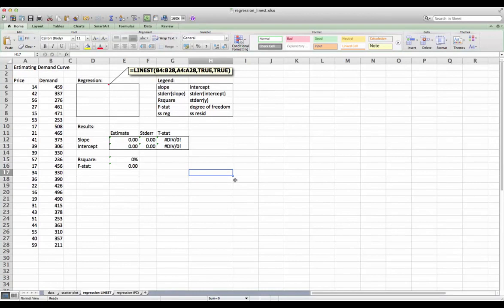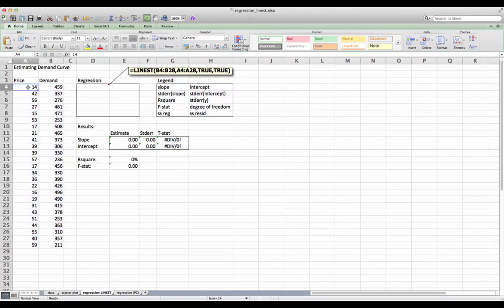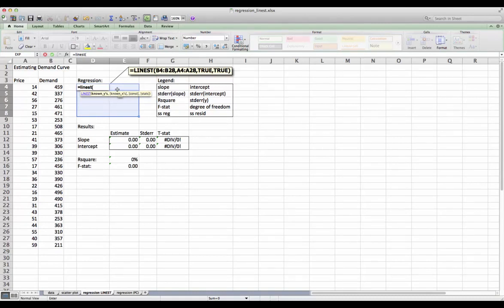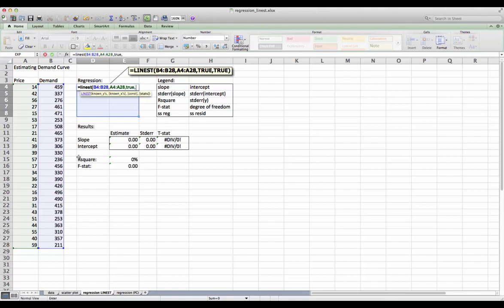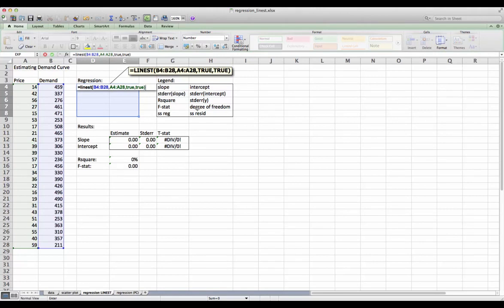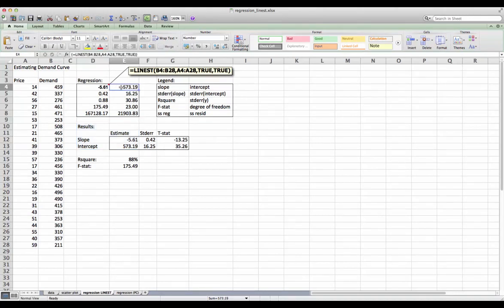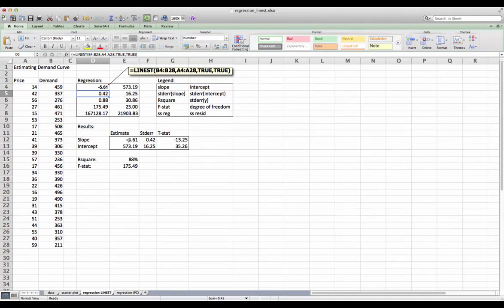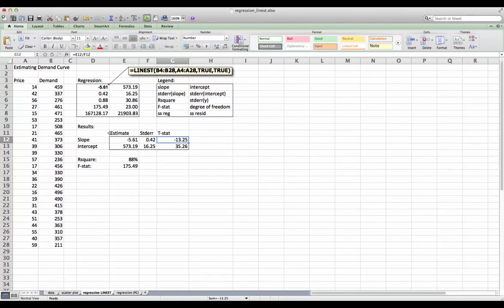Excel data analytics trick - Tired of doing regression with your mouse? Use the LINEST function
It is a neat trick - LINEST (standing for LINear ESTimation) is a nifty fuction to produce regression results.